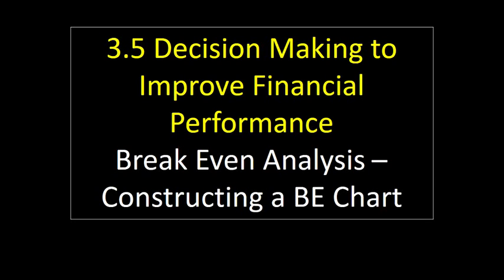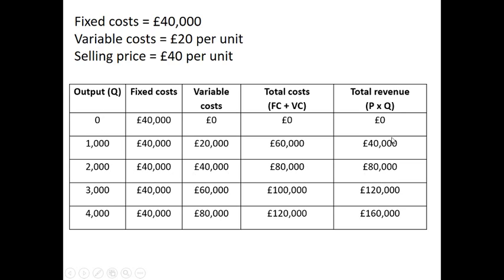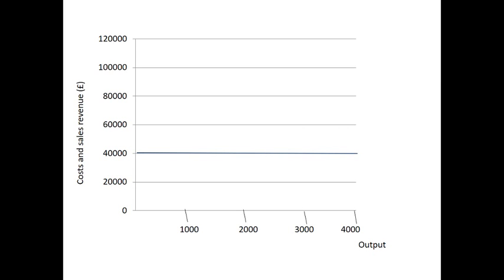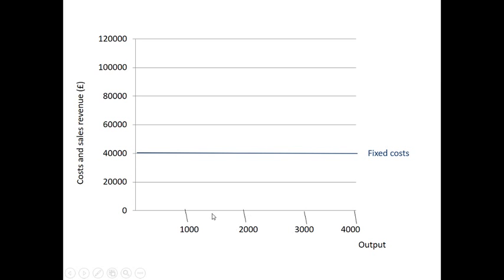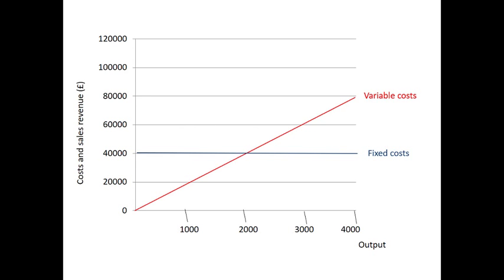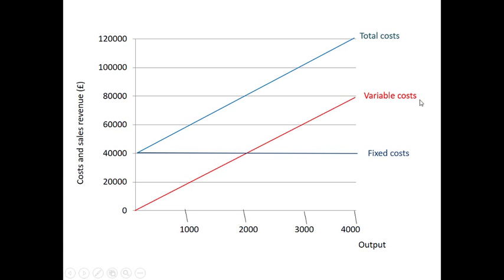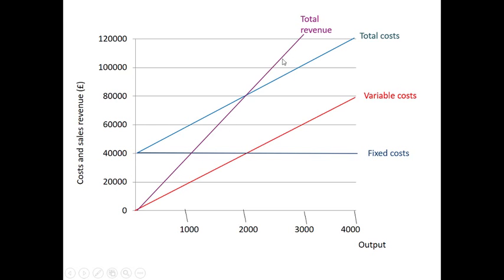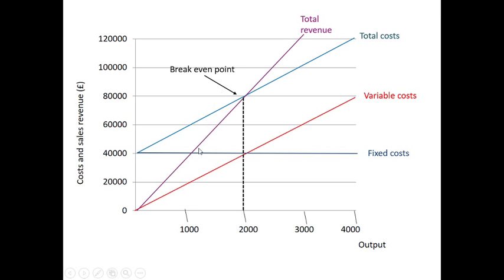3.5 14 Break Even Charts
This video looks at how to use financial information to construct a break - even chart.